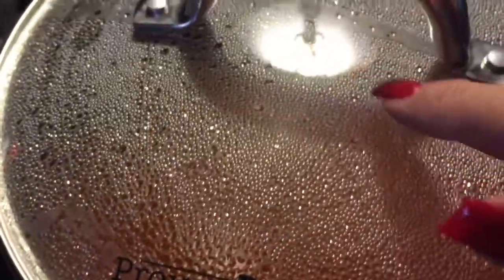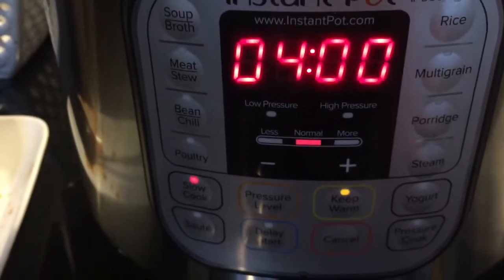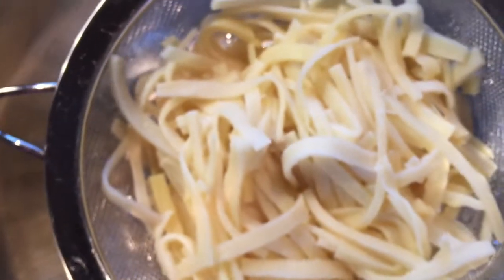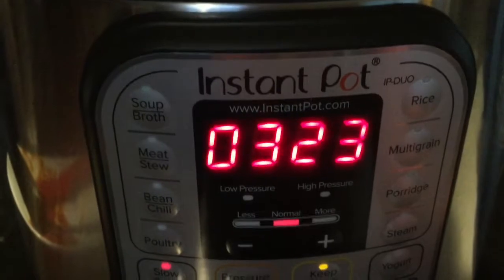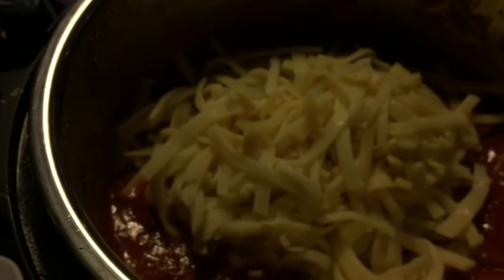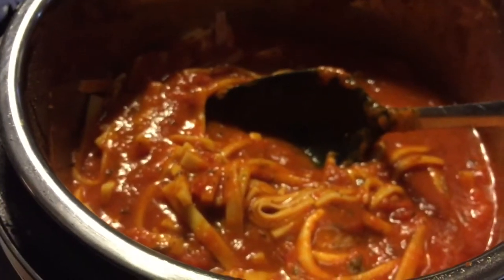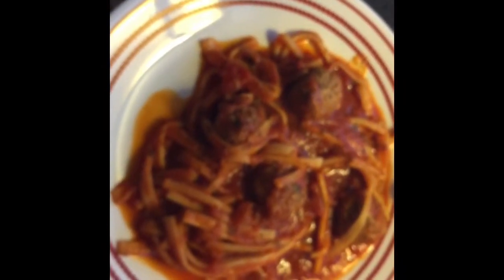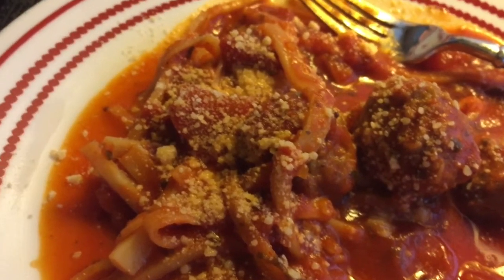Cooking | Palmini | Shark Tank | Instant Pot |Kaye Carter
My channel is a little bit about everything with Daily Doses of Encouragement  to Decorations. Positive & Happy is what I am all about. Life is too short, so we all should make the best of it! Just saying! It makes me HAPPY!